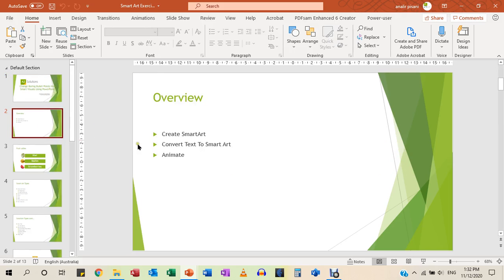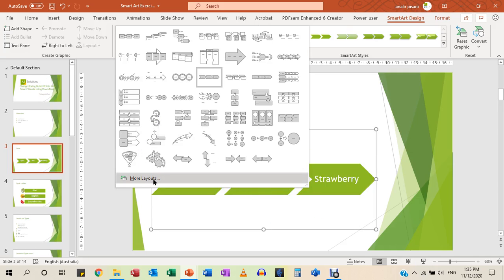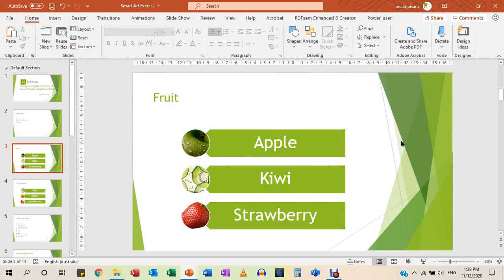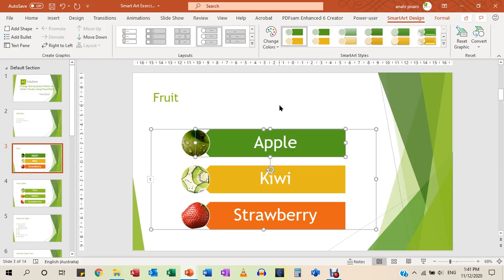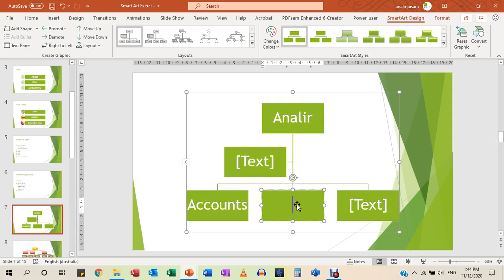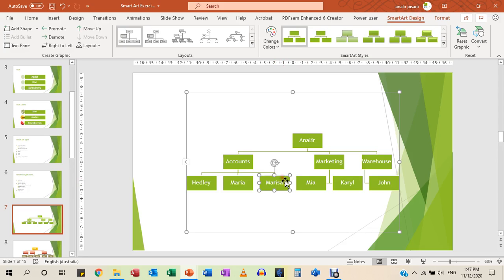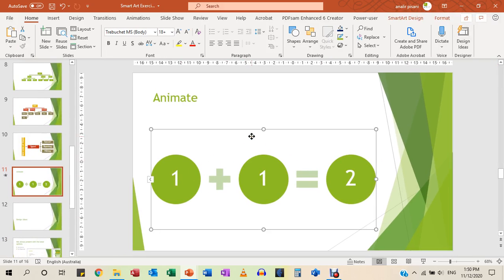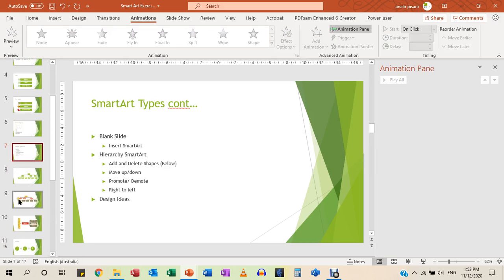Change Boring Bullet Points Into Smart Visuals Using PowerPoint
I will walk you through how to create a Smart Art, change the layout even ones with pictures. Change Colours, Styles and Reset back to scratch so you can start again.

Best part is converting Text into Smart Art Or change it back if you are not happy.

Creating a hierarchy SmartArt isn't hard. I'll help you through it.
Design Ideas is great but keep in mind you many not always get shown the same slide style again.

Lastly I'll show you how to animate a SmartArt are for impact.